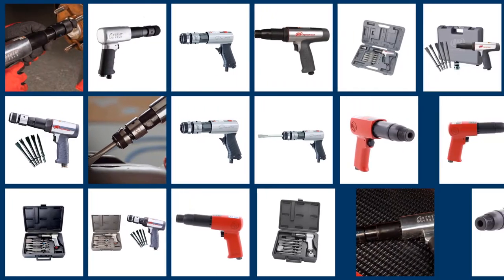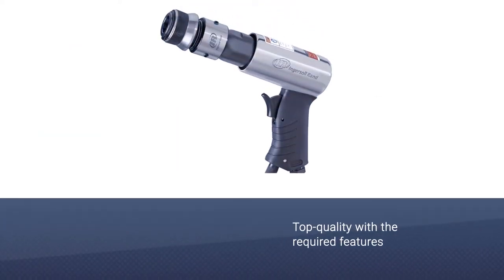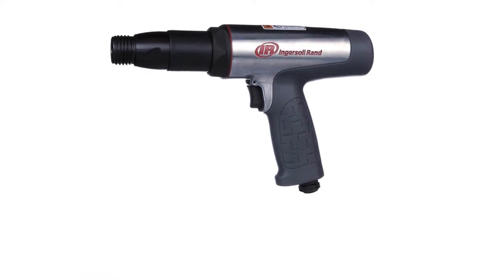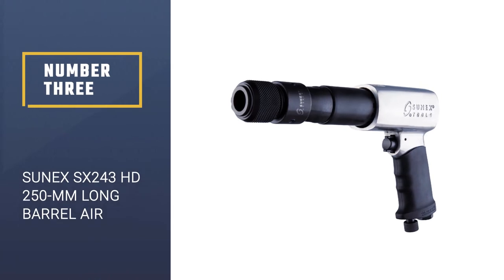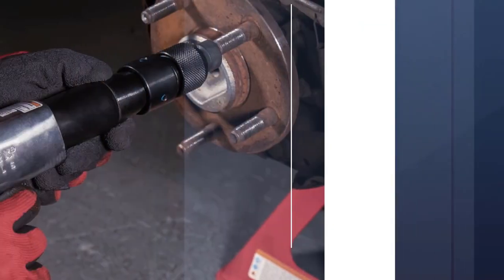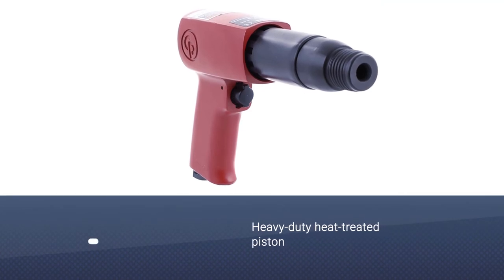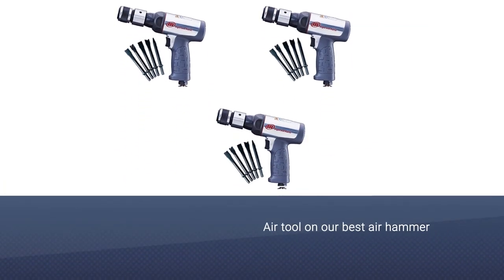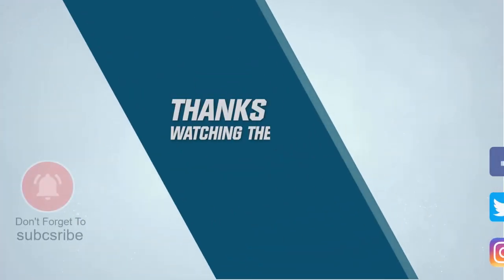Top 5 Best Air Hammer for Ball Joints/Rivets/Automotive/Removing Tile & Body Work [Review 2024]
Best air hammer featured in this Video:
NO. 1. Ingersoll Rand 114GQC Air Hammer
NO. 2. Ingersoll Rand 118MAXK Long Barrel Air Hammer
NO. 3. Sunex SX243 Hd 250-Mm Long Barrel Air Hammer
NO. 4. Chicago Pneumatic CP7150 Heavy Duty Pistol Grip Air Hammer
NO. 5. Ingersoll Rand 121Q Super Duty Air Hammer

What Is a Best Air Hammer?
An air hammer, also known as an air chisel, is a pneumatic hand tool used to carve in stone and to break or cut metal objects apart. It is designed to accept different tools depending on the required function.

What is the Best Air Hammer?
If you are looking for the Best Air Hammer, then you are in the right place. Because we are delivering the most relevant and necessary information about the tool. Literally, the Tool Wizard team read countless reviews from real users, and make their own ranking based on the product features, value for the money, and the reputation of the manufacturer.